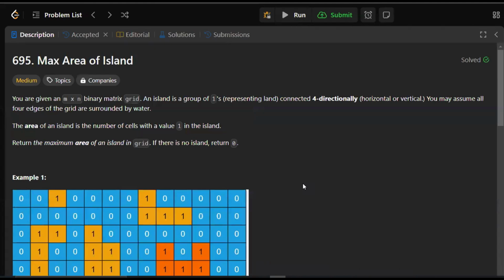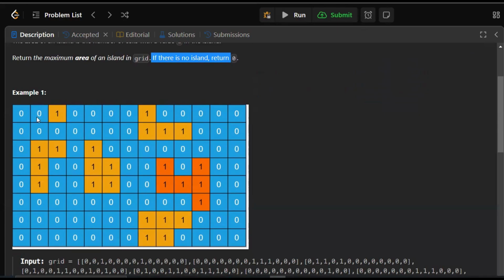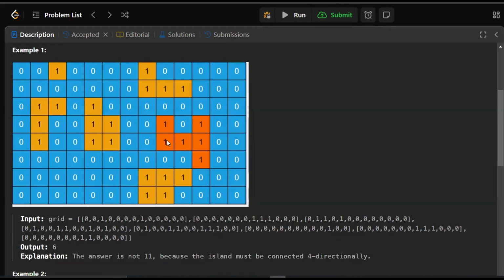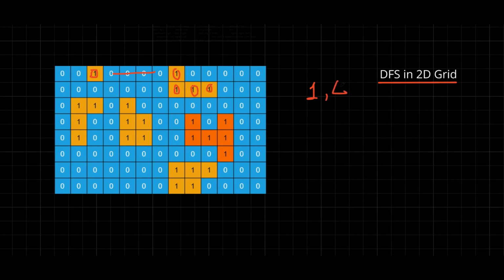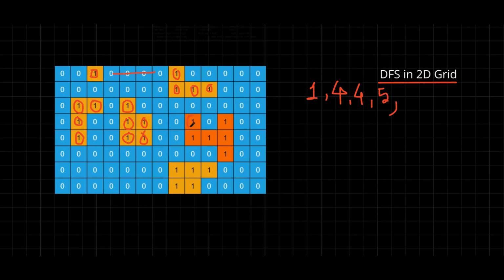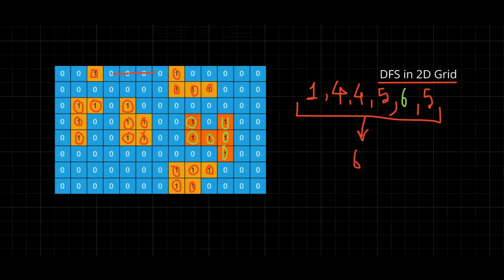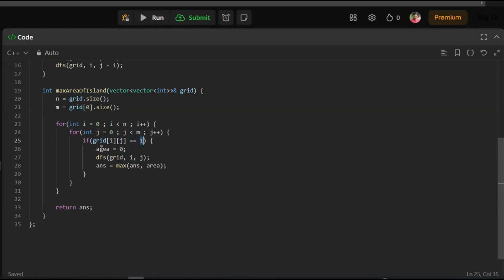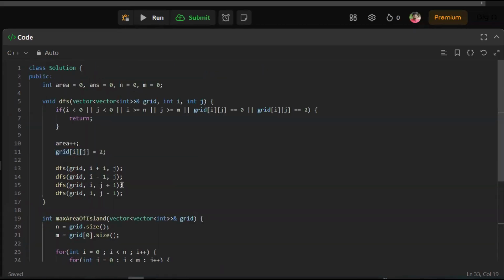Max Area of Island | DFS in 2D Grid | Graph | LinkedIn Interview Question | LeetCode 695 | C++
Timestamp:
0:00 - Understand the Problem
0:33 - Solution of this Problem